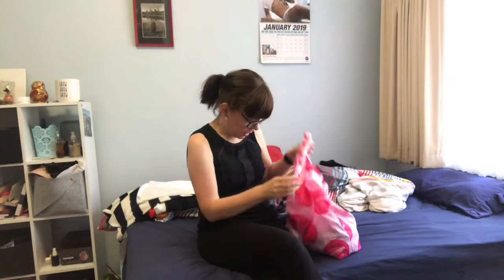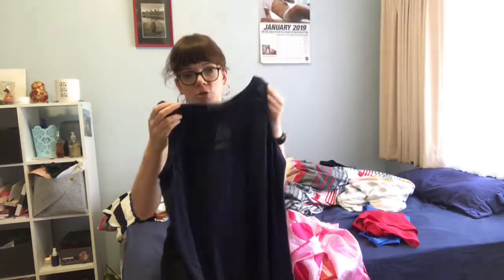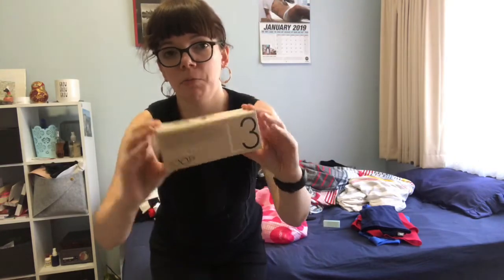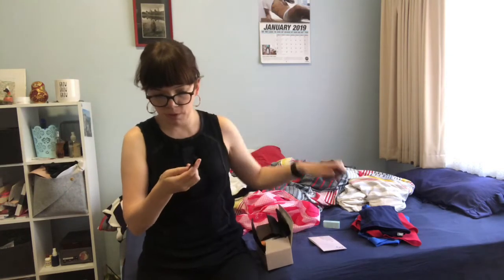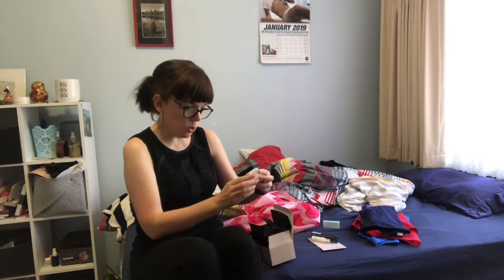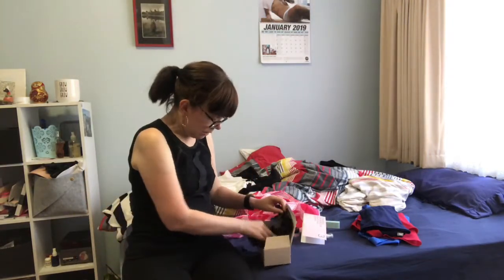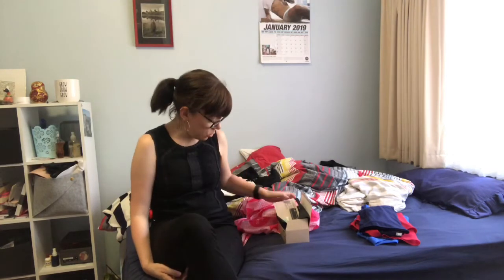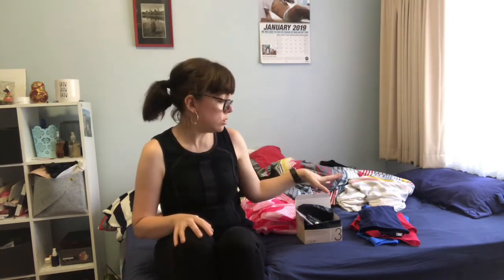Weekly vlog #4 Shopping haul | vlogs by andrea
About my channel:
My name is Andrea and I live in Melbourne Australia.
I love kbeauty and that's what I mostly use.

My schedule:
- vlogs including chit chat videos if I want to talk about something.